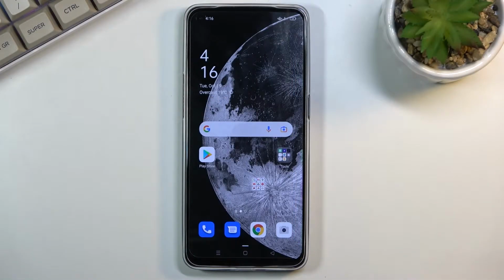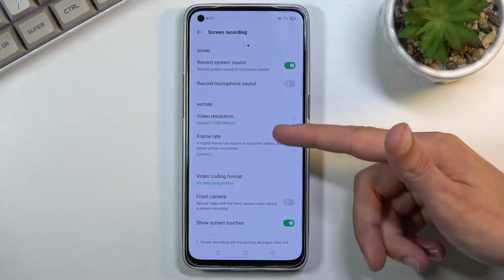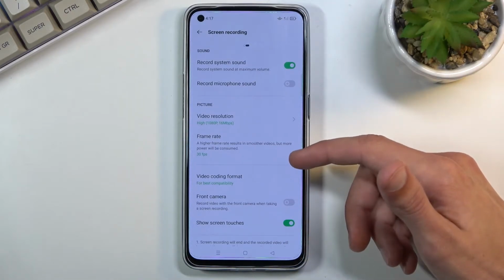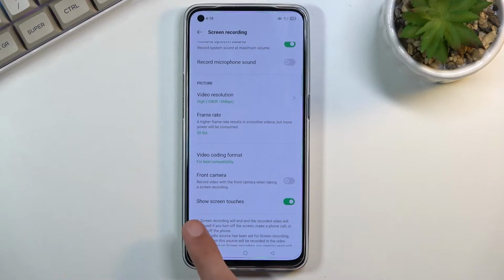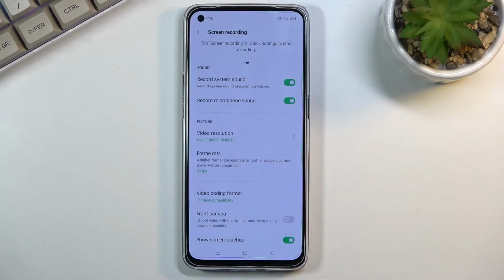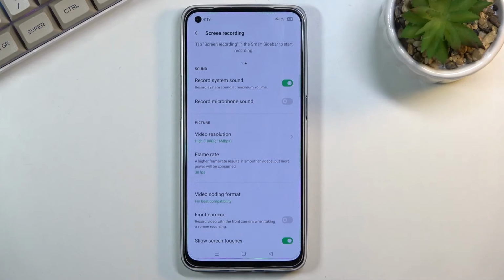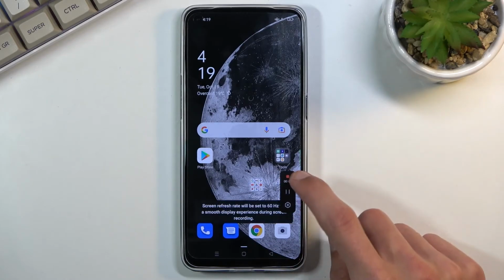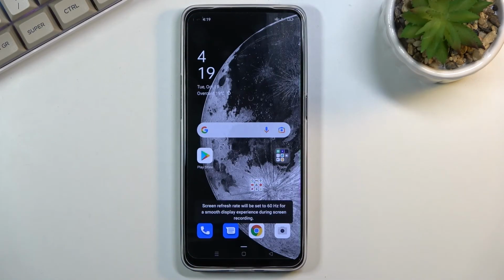How to Record Screen on OPPO Reno 6 5G - Screen Recording Feature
OPPO Reno 6 5G Record Screen Instructions:
Let's do screen recording in OPPO Reno 6 5G. Find the screen recorder app in order to save your screen actions. Check tips and tricks to start and stop recording. Then find open folder with your recording.

How to save screen on OPPO Reno 6 5G? How to record screen on OPPO Reno 6 5G? How to start recording on OPPO Reno 6 5G?